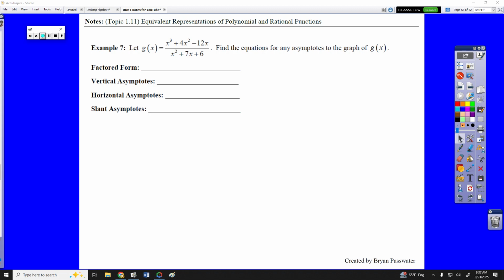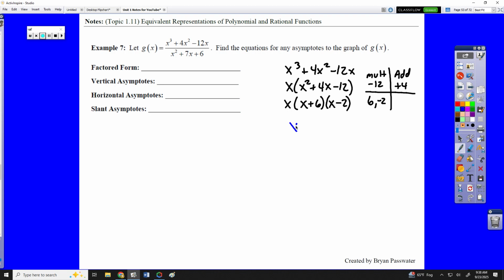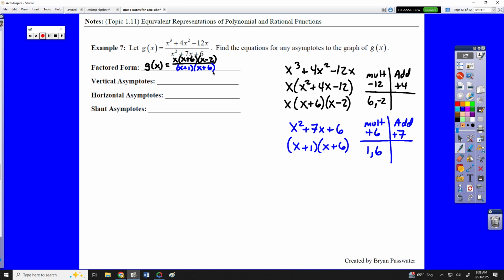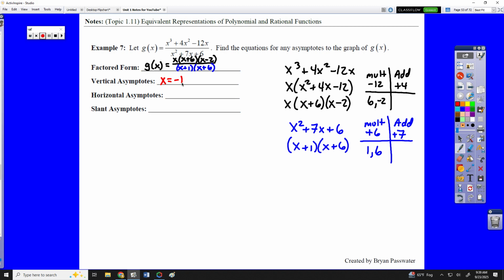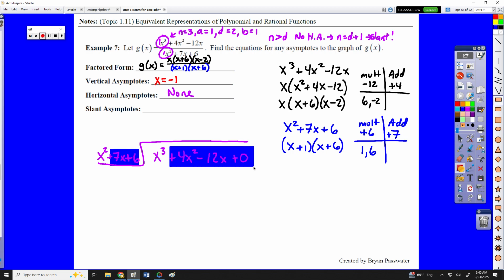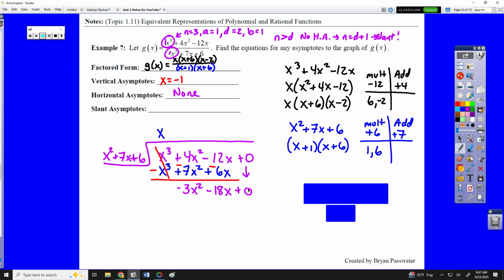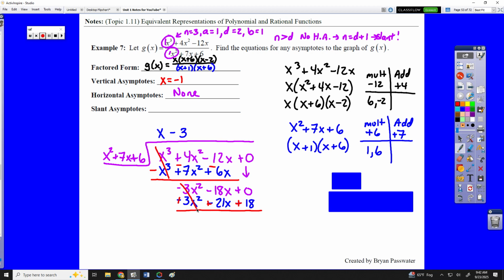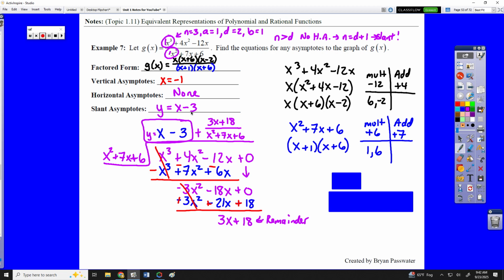BP APPC Notes Topic 1-11 Ex 7